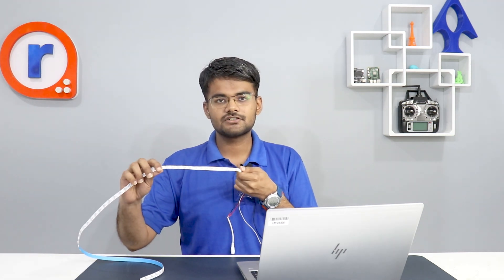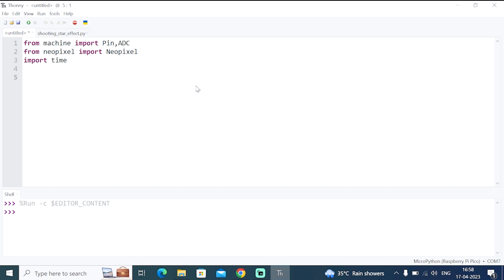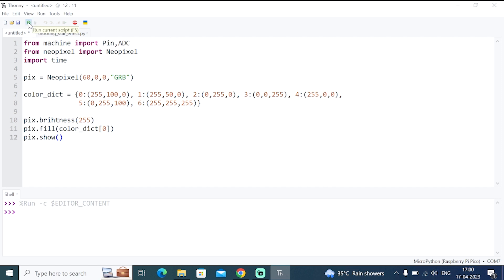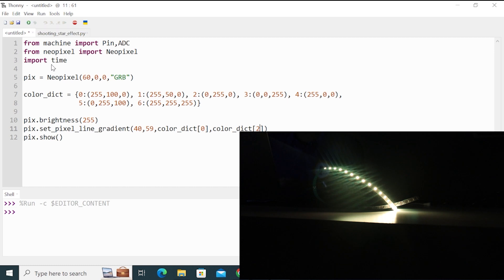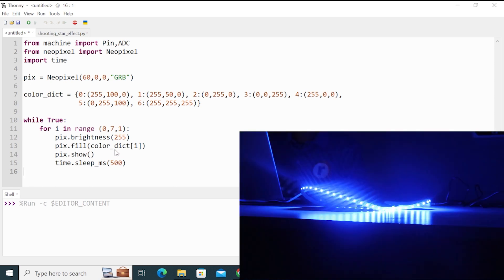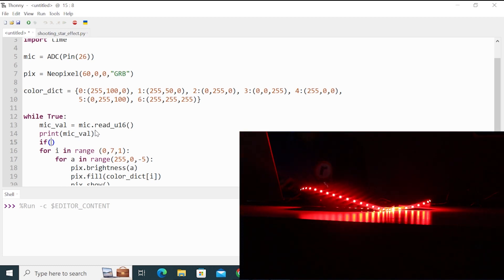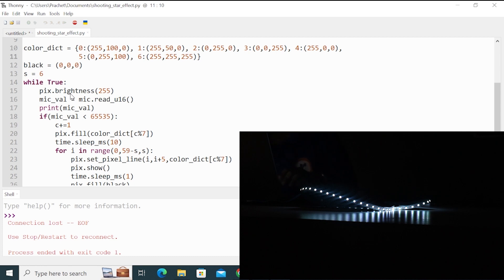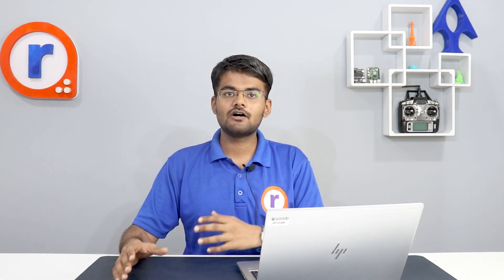Sound Reactive WS LED With Raspberry Pi Pico | Complete Tutorial | Robu.in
Ever wondered how to create mesmerizing led lighting with colorful animation then watch this video tutorial.

You will get to learn how to control the WS2812B programable led strip using Raspberry pi pico and create eye-catching led animations activated on the beat of sound.

Watch this video and learn to create your own sound activated led strip.

Want to create amazing led lighting using Raspberry pi pico and WS led strip, Watch this video.